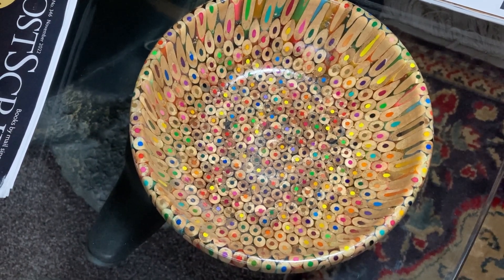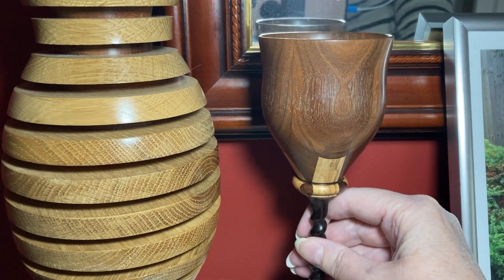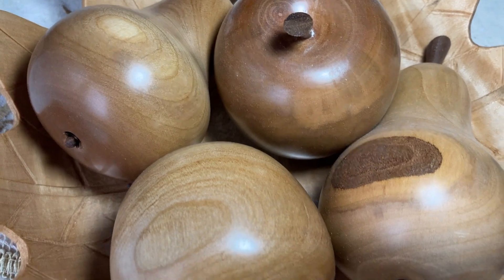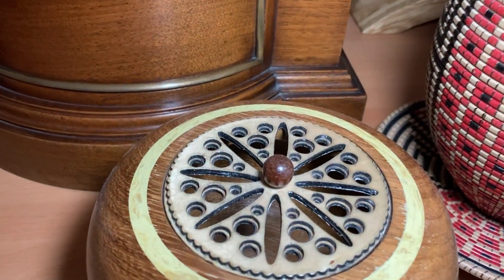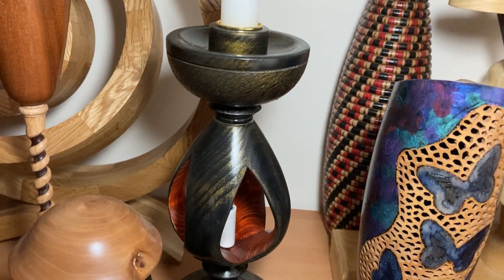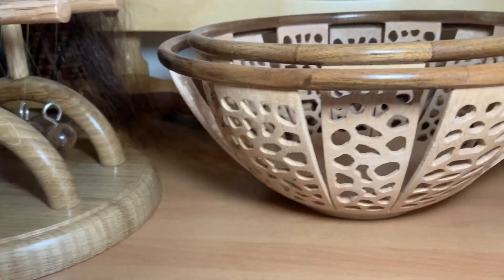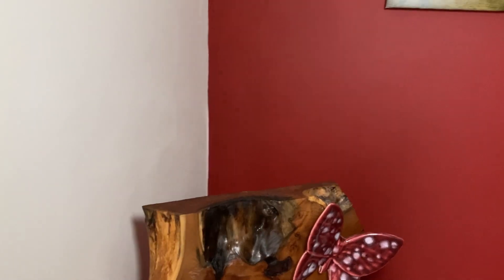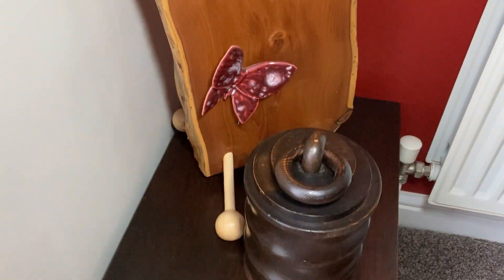Our Wood 🪵 Turning Pieces. Handmade